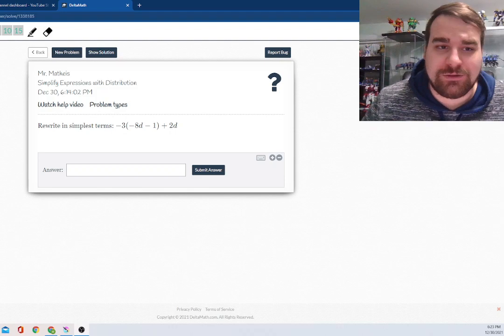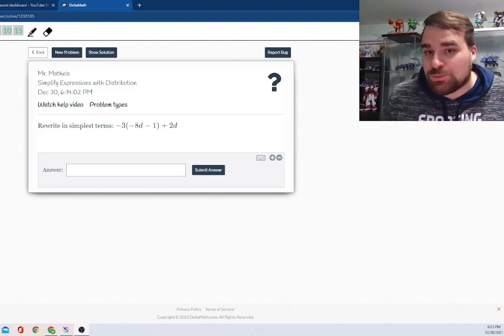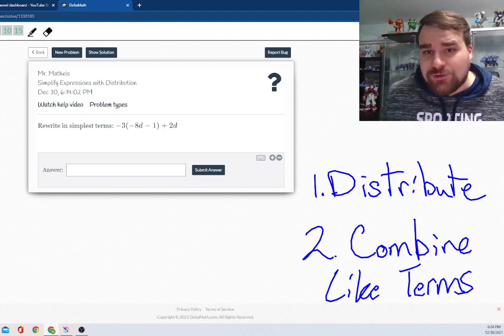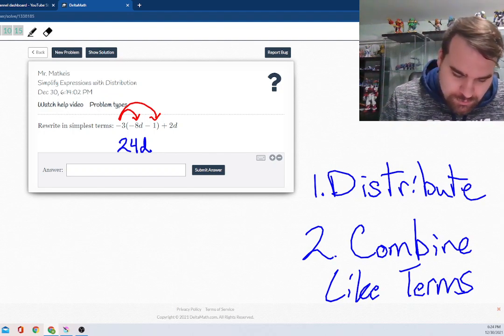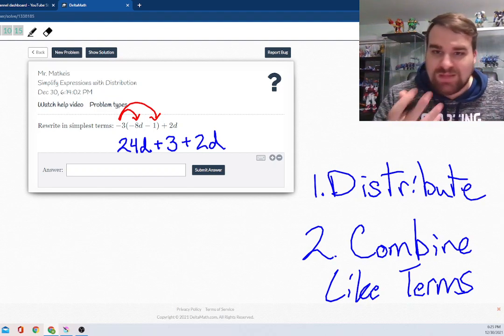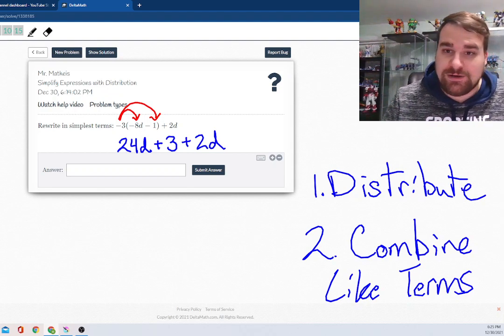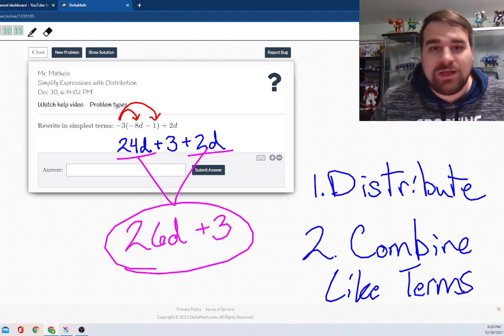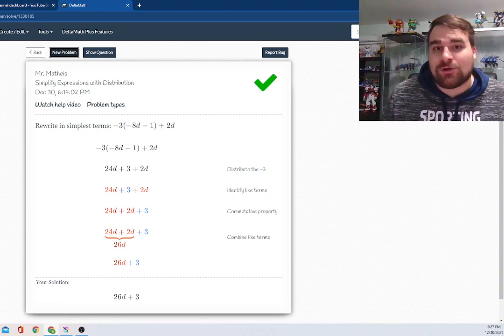How to Simplify Expressions with Distribution -Making Homework Quick and Easy! A Delta Math Tutorial